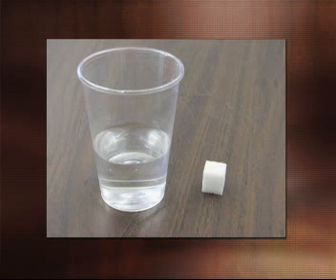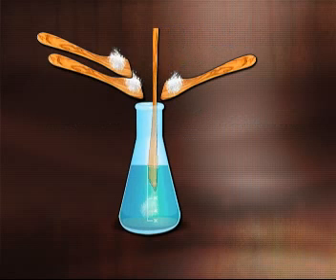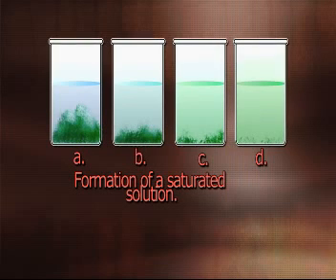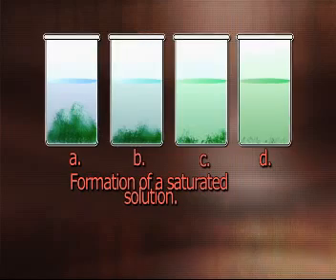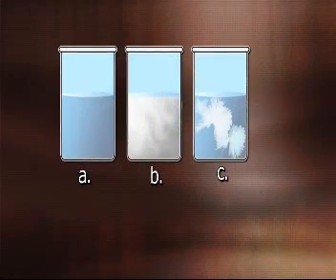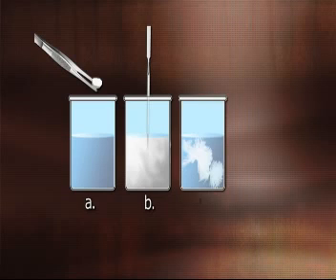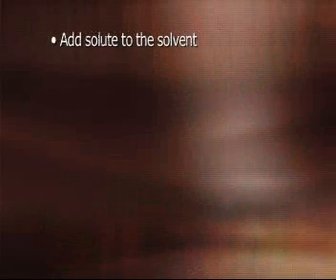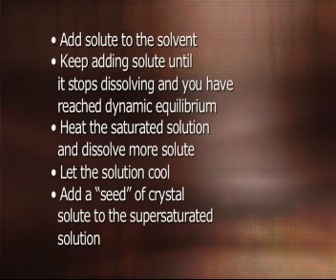Ethiopia | GD 12 - Chemistry - Unit 1 - Lesson 7 | Solubility as an Equilibrium Process Part - 1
Ethiopia | GD 12 - Chapter One - lesson 7 | Solubility as an Equilibrium Process Part One